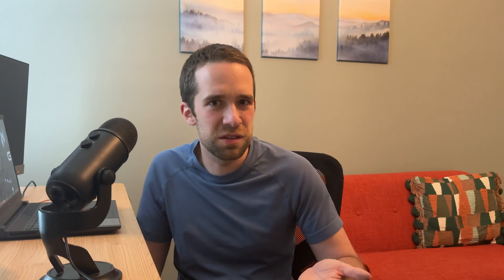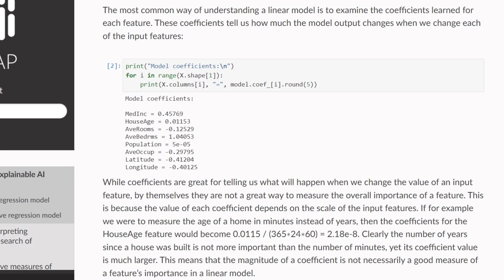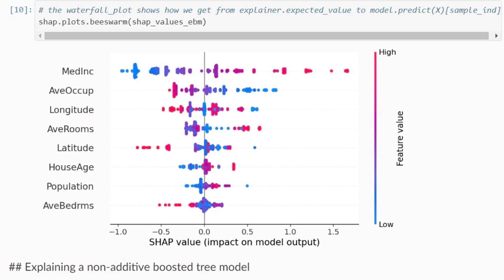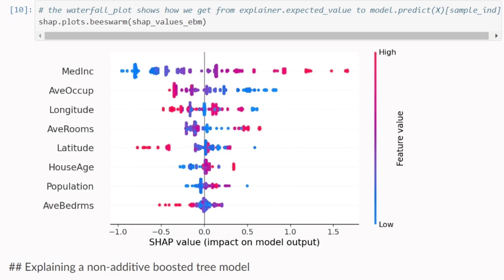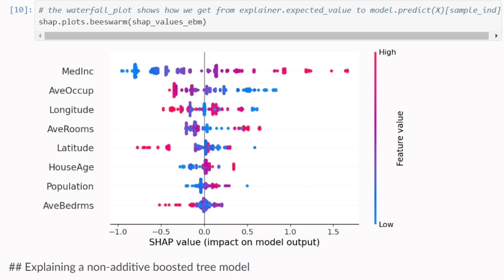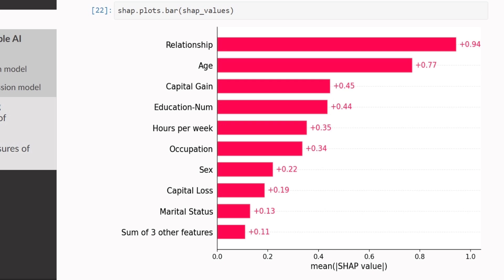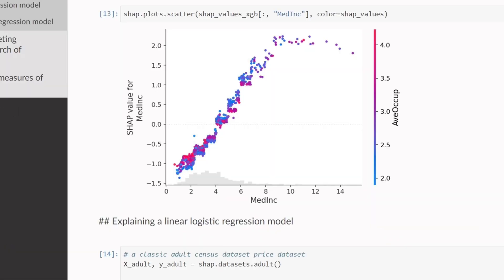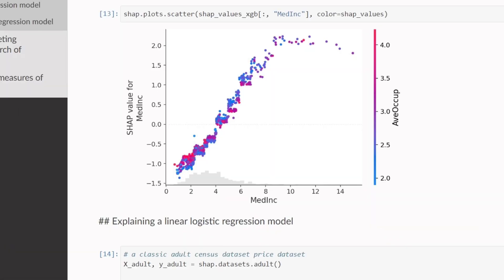SHAP Values: An Overview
In this video, I talk about SHAP values and how these can be used for explainable AI and explaining how features contribute to a machine learning's predictions for each observation.   These are great tools when your goal isn't (only) prediction, but is also inference - that is, understanding the most important features that influence a response or exactly one how feature, at different levels, influences the response.   Note that this is different from causal inference, which is a separate and very complex topic altogether.

BTC: 3LM5d1vibhp1F7pcxAFX8Ys1DM6XLUoNVL
ETH: 0x3CfC599C4c1040963B644780a0E62d45999bE9D8
LTC: MH8yPjvSmKvpmRRmufofjRB9hnRAFHfx32